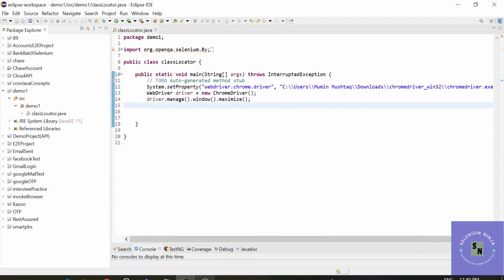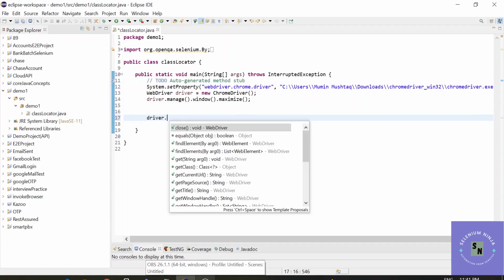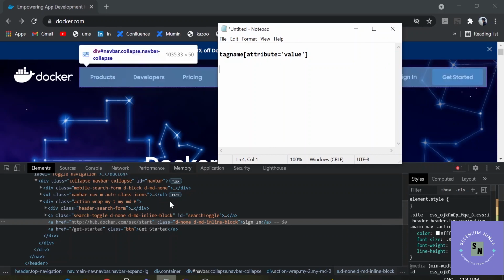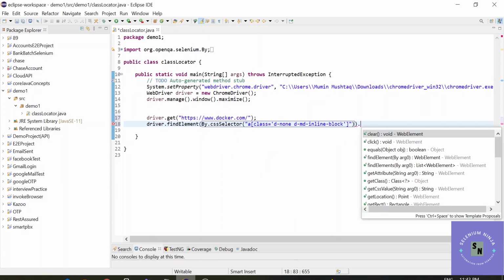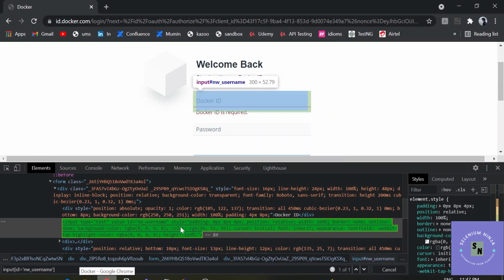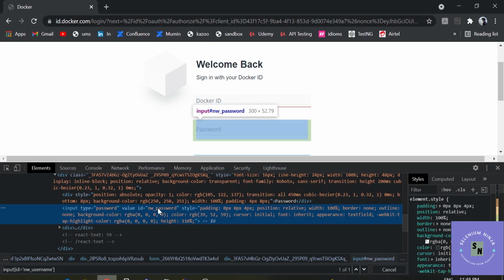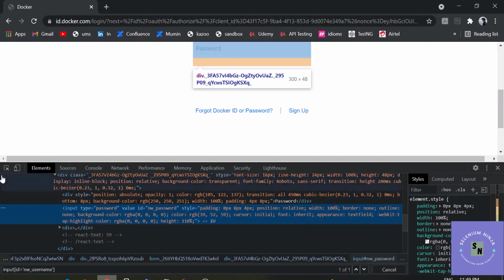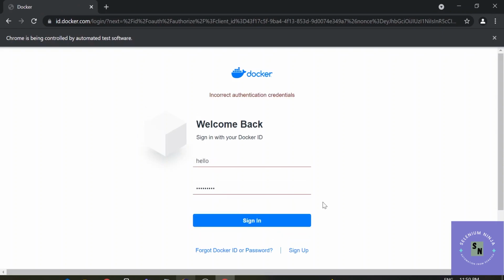How to handle cssSelector Locator | Types of Locators | Part 4 | Beginner Tutorial | Selenium Ninja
In this video, we'll look at the cssSelector locator. This is one of Selenium's most important locators. Complex values are also supported by cssSelector. Maintain your hands-on knowledge of all locators. Keep a watch out for new tutorials in the near future.